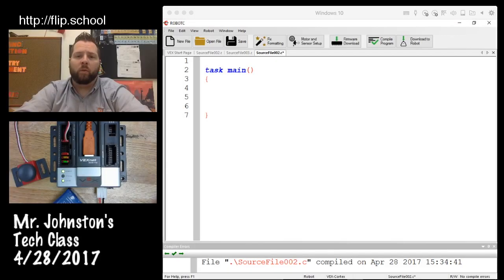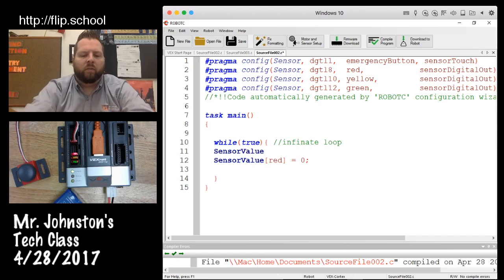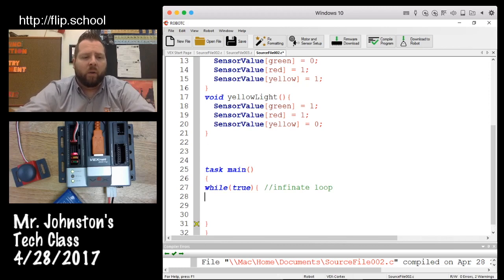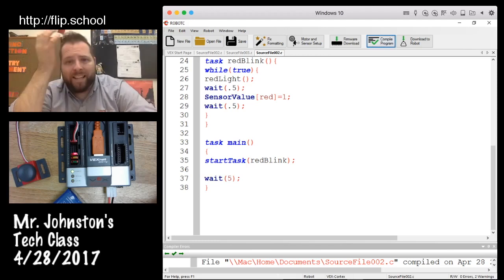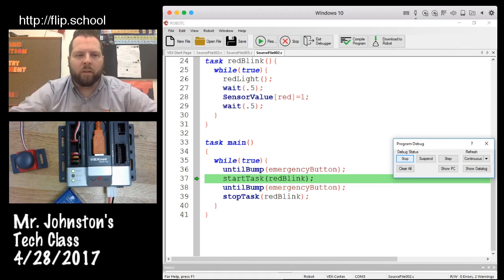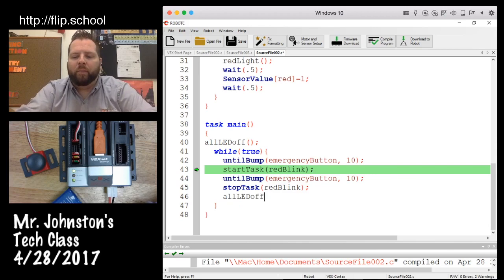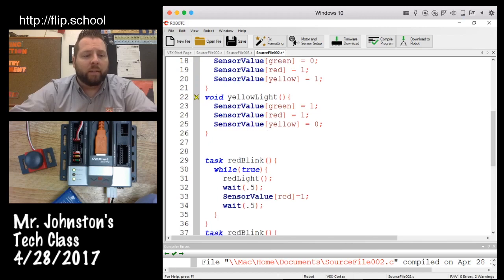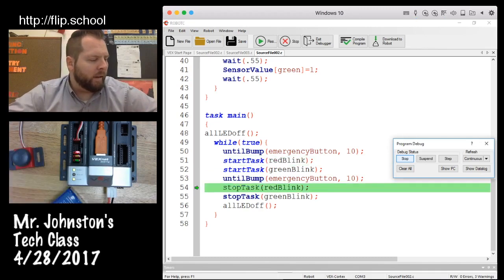RobotC MultiTasking!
In this video I will show you step-by-step how you can write code for more than one task in RobotC. Experienced users may want to skip to the end to see my final code :) For more info on multitasking check out this resource